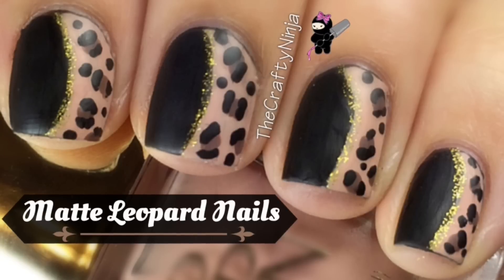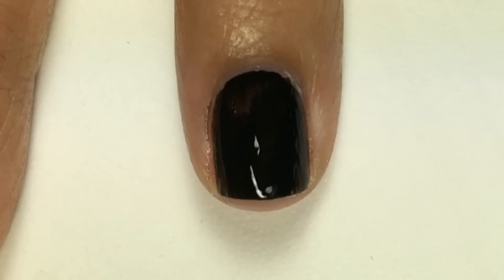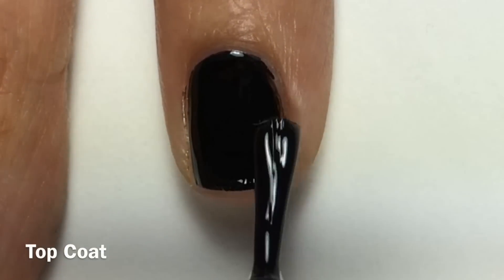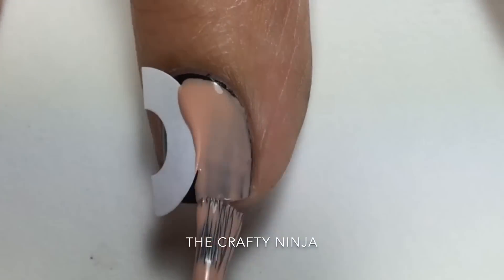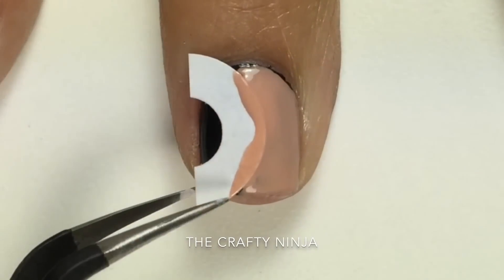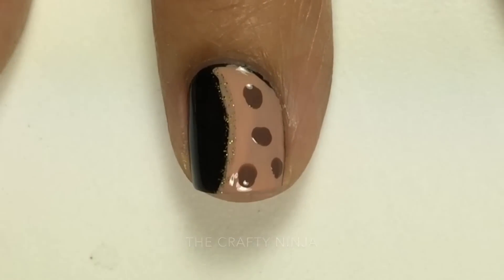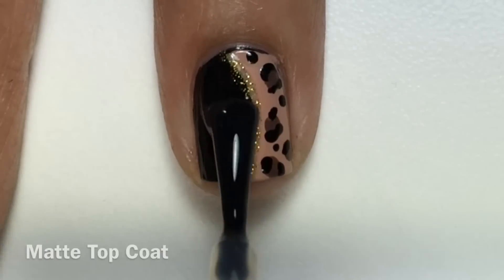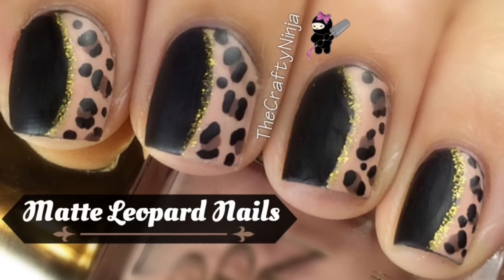Matte Leopard Nail Tutorial by The Crafty Ninja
Matte Leopard Nail tutorial was inspired by Selinarockell. Love this look so much!